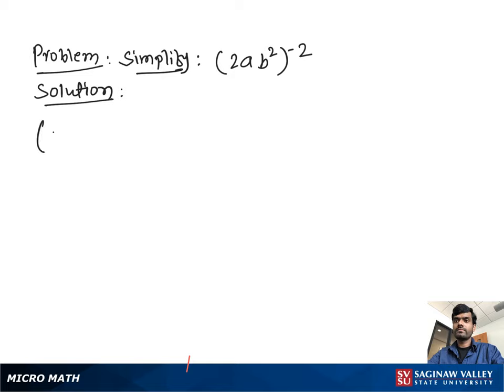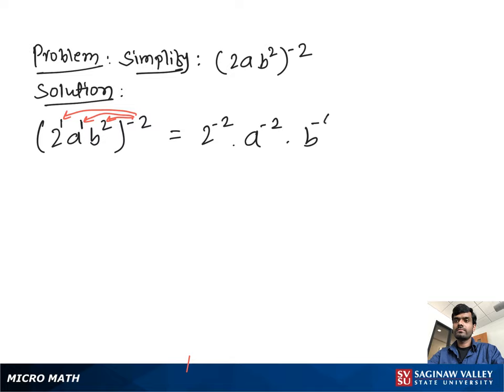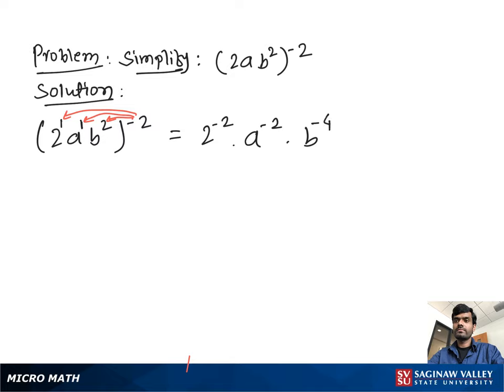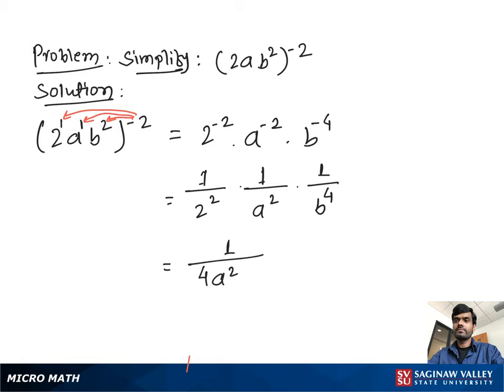Exponents: Simplify (2a b^2)^{-2}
Problem: Simplify (2a b^2)^{-2}